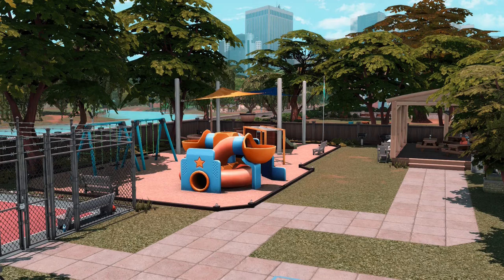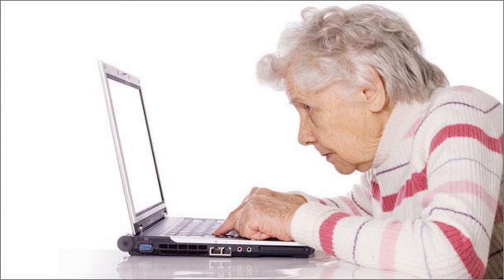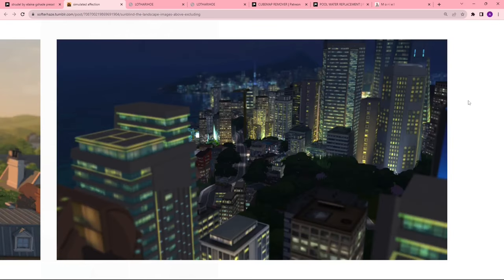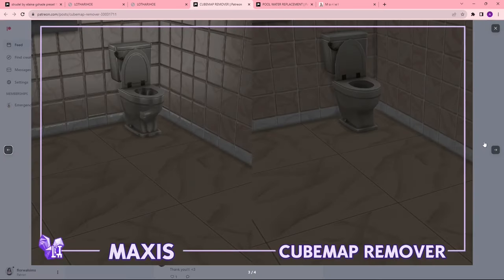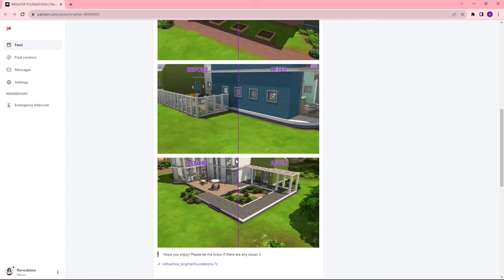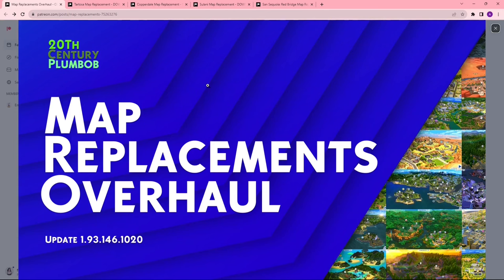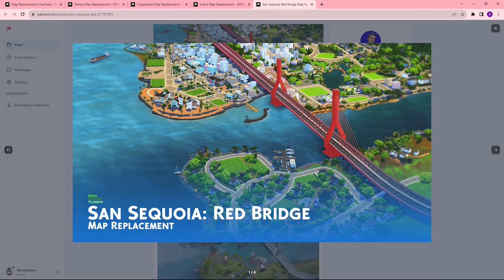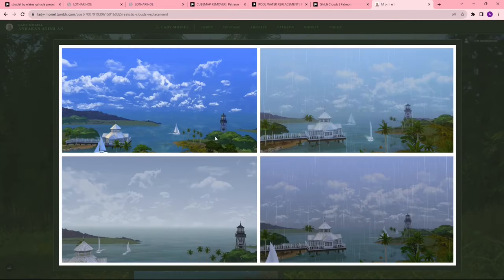how to make your game look better | sims 4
all the lighting mods, presets, and overrides i use!